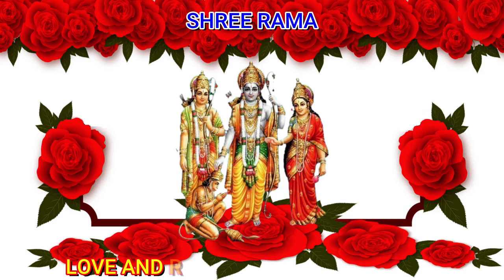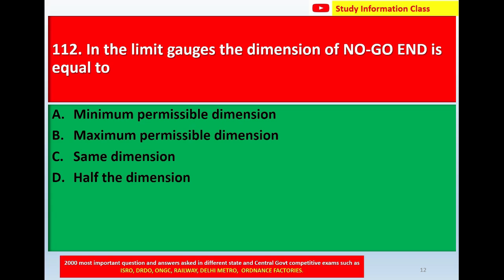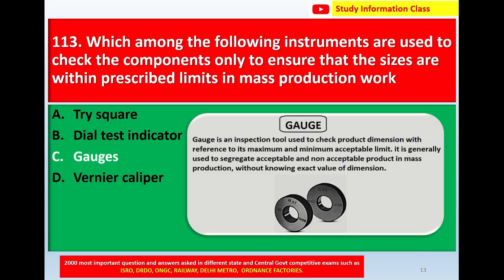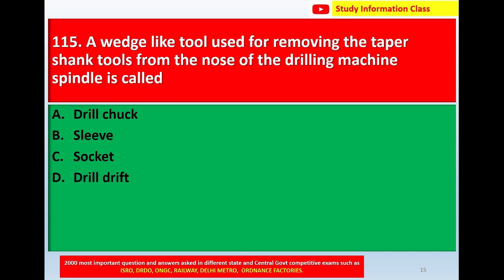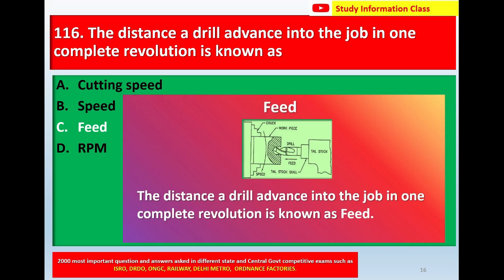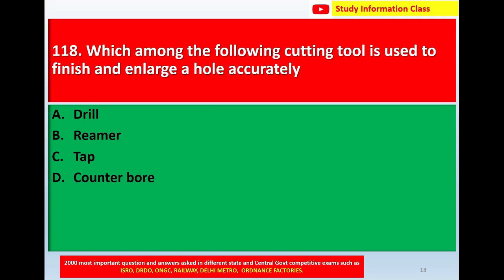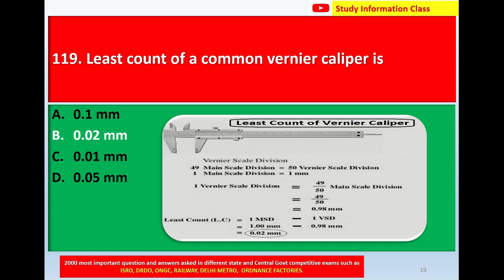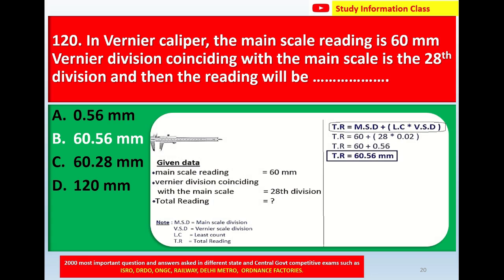fitter trade|mp online iti| Technical Trade |Apprentice | Fitter Interview Questions Answers|Part 12